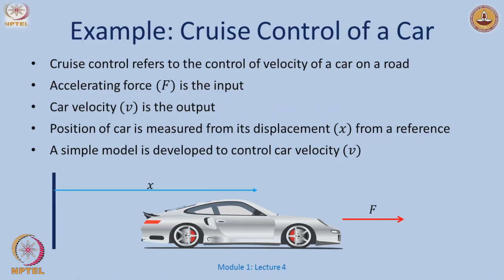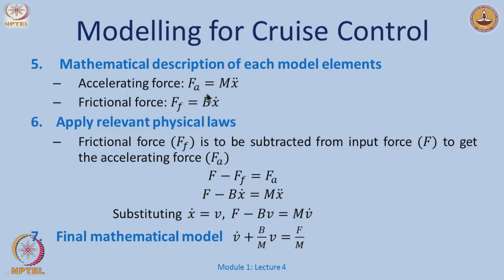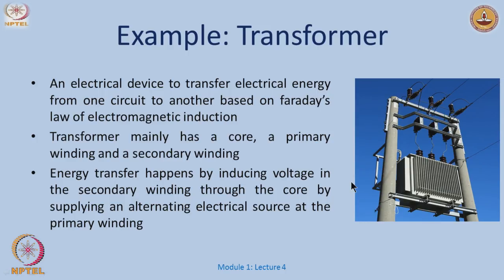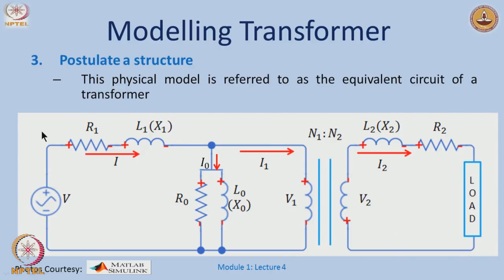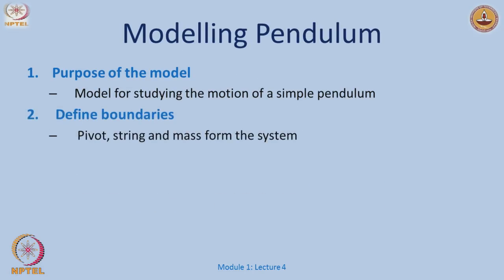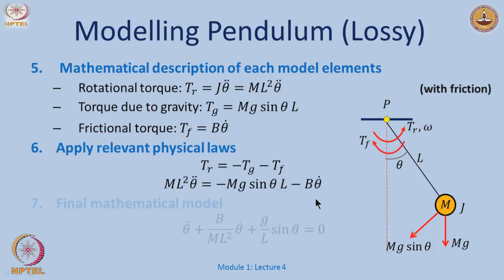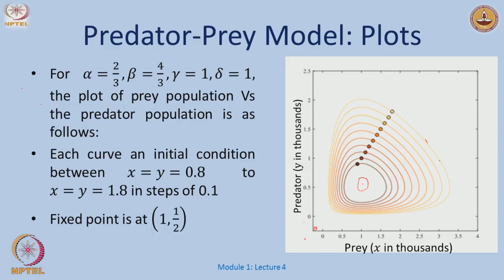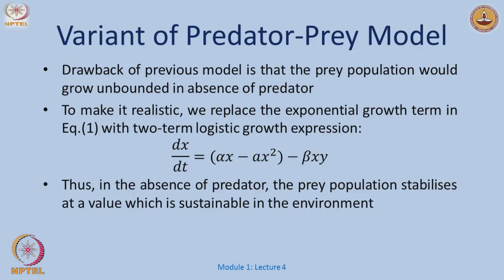Examples of Modelling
This lecture presents examples of how various systems can be modeled.